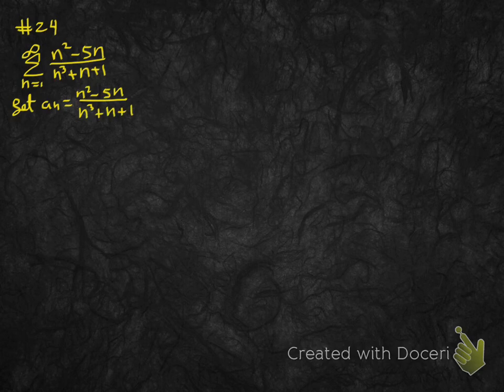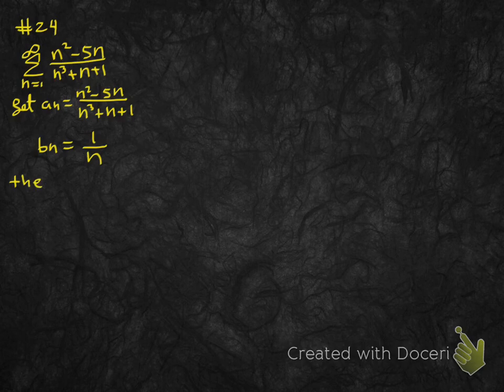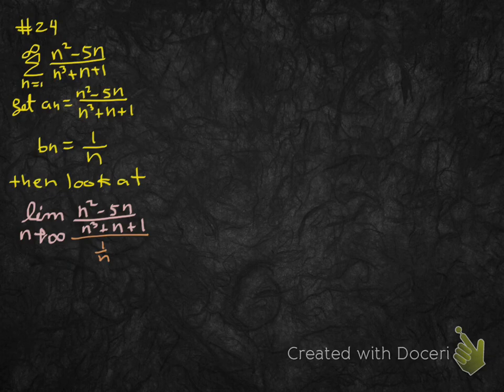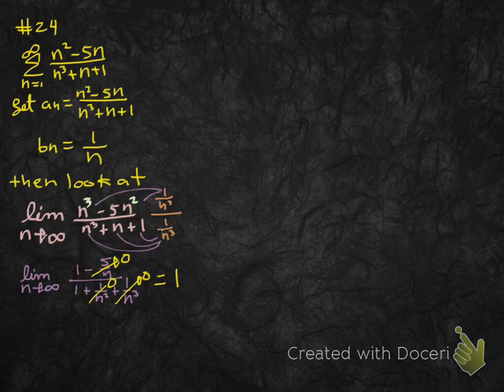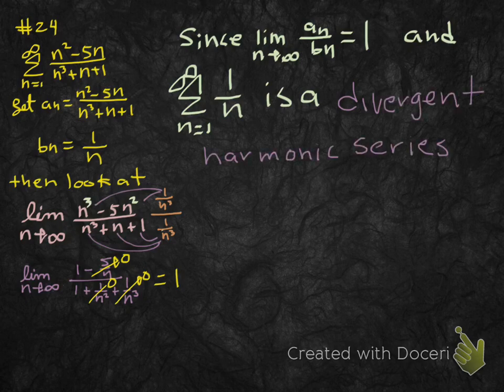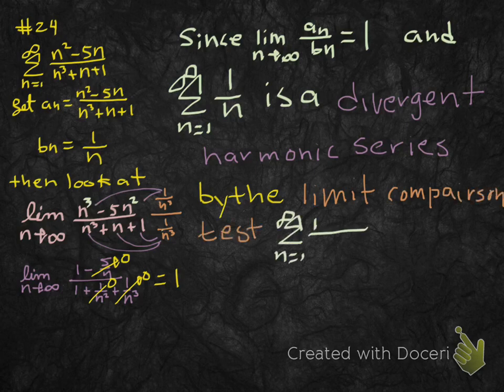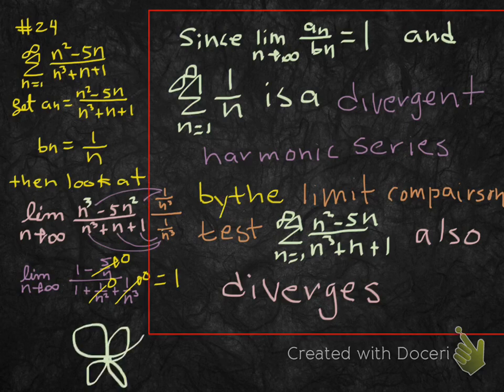limit comparison test example for rational expression sequences and series